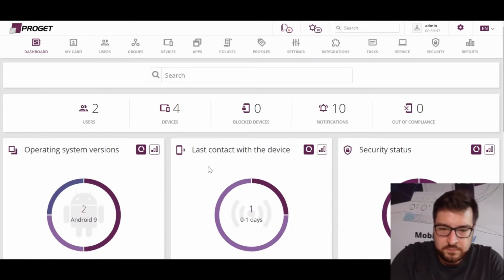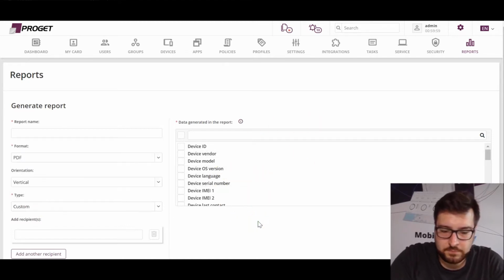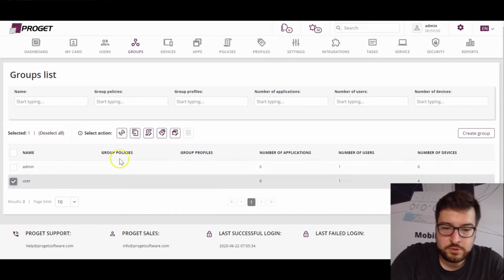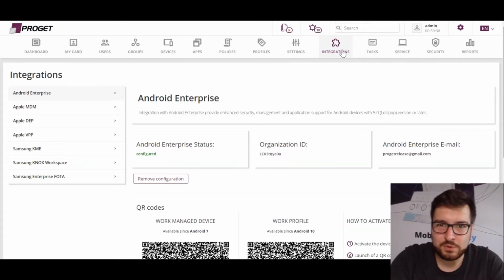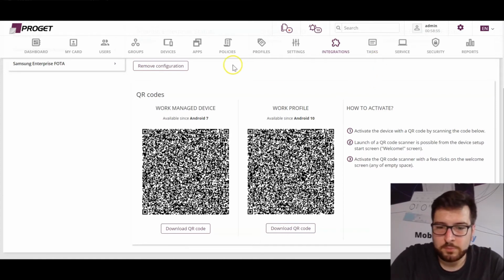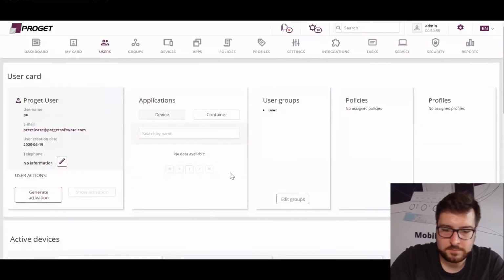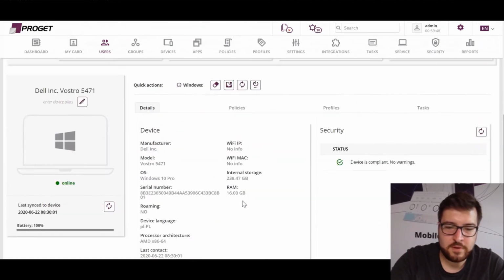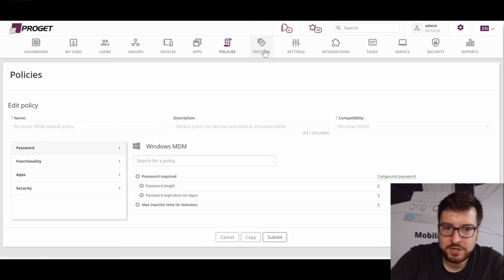Proget - What's new in 2.3?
New version of Proget with new features!